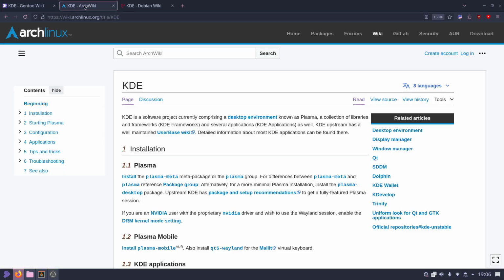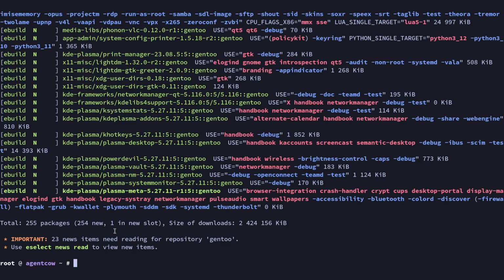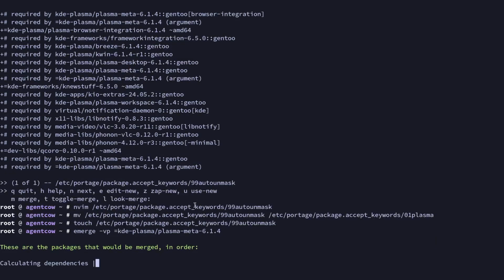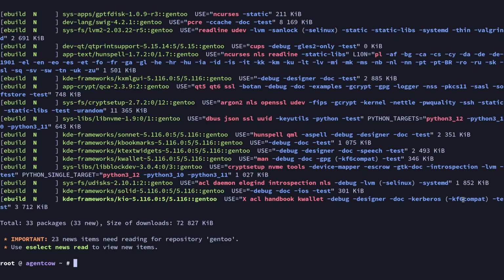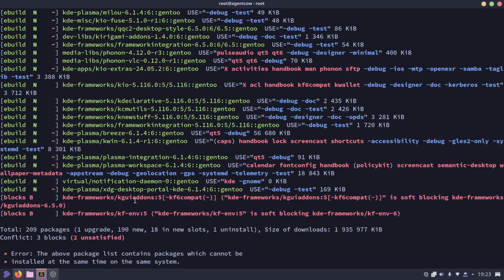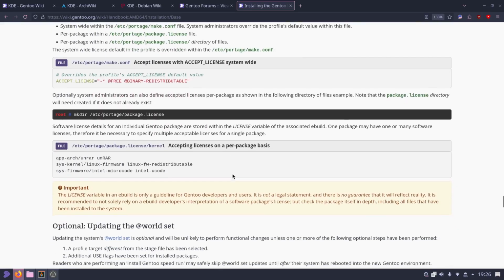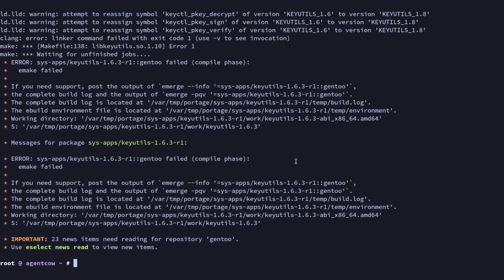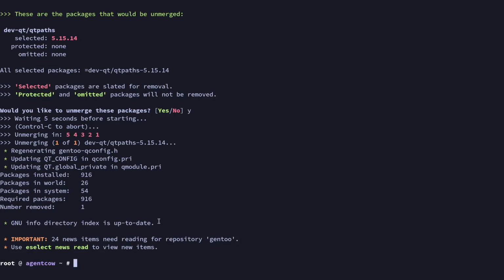Installing a Desktop Environment can't be that hard, right?